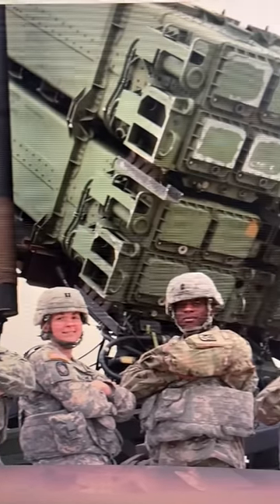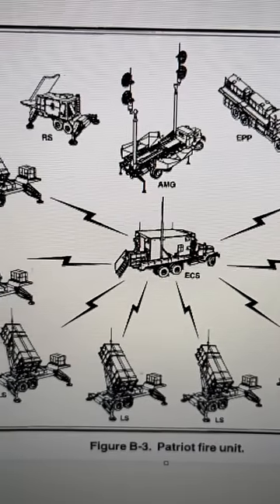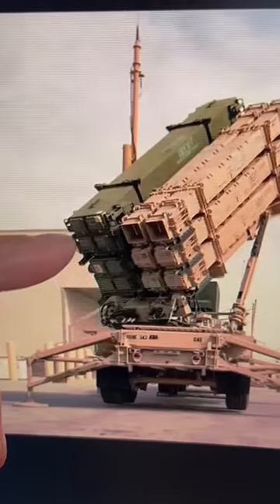PATRIOT Missiles to Ukraine!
The PATRIOT Missile is in use by over 14 counties.  It has a range of roughly 99 miles or 160km.  The system has grown and matured since the early Gulf War days.  It is now capable of engaging a full spectrum of threats from aircraft to cruise missiles to ballistic missiles.

Web:
RyanMcBeth.com

HelpIsOnTheWayUA.com

8705 Colesville Rd.
Suite 249
Silver Spring, MD 20910
USA